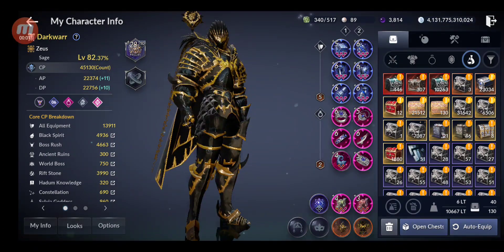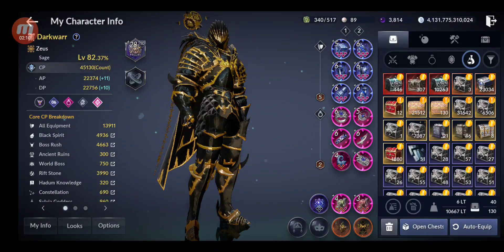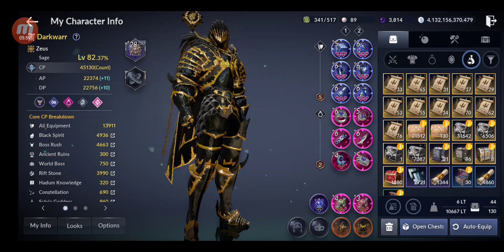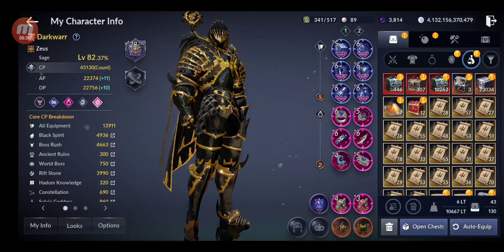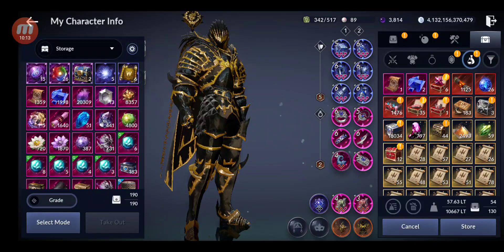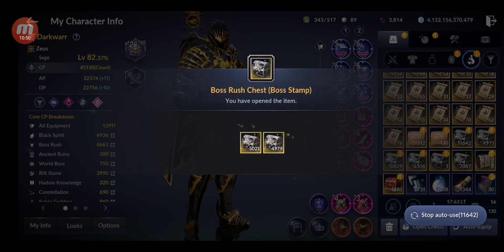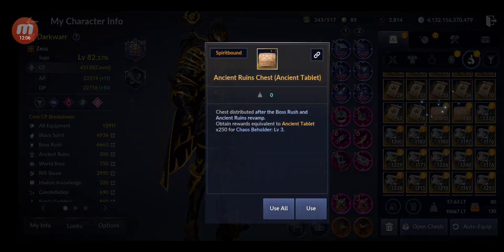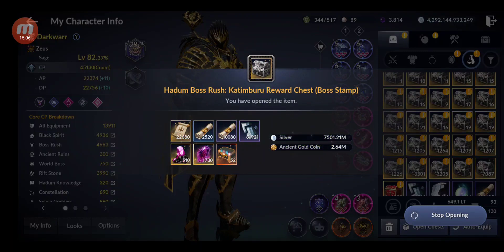Black Desert Mobile Opening Rewards Chests Form 3 Mill Stamps, 5 Mill Tables & 2.6 Mill Edana!